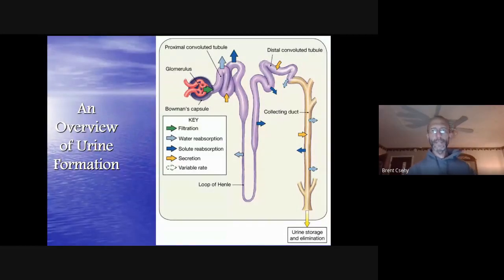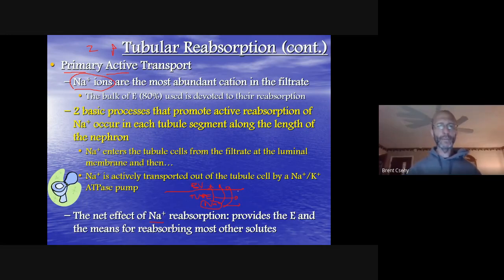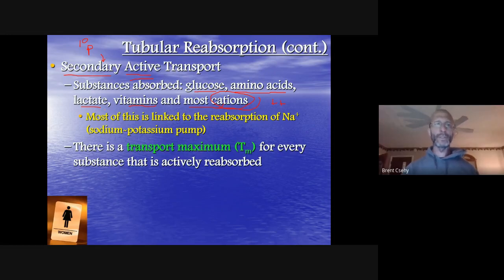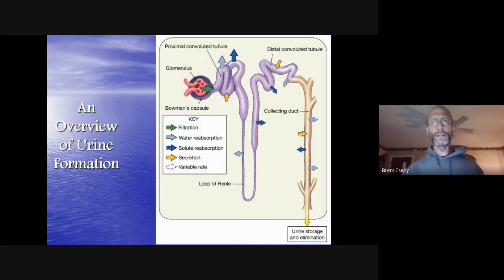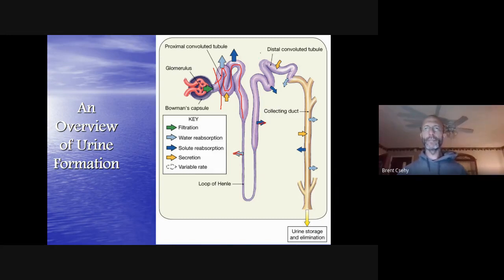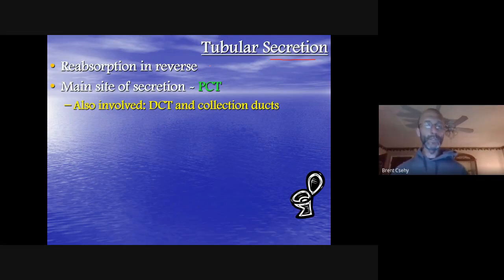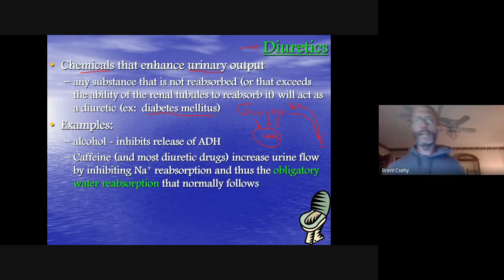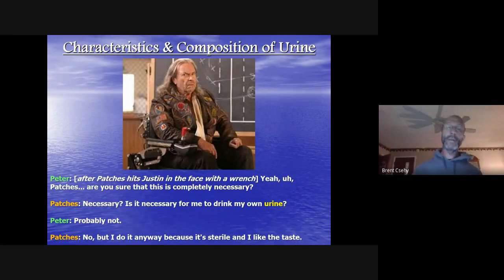Urinary System Part III - Reabsorption & Secretion